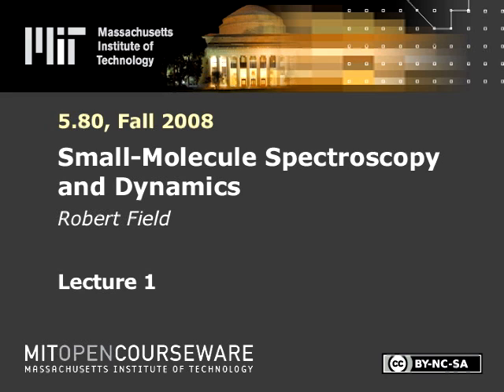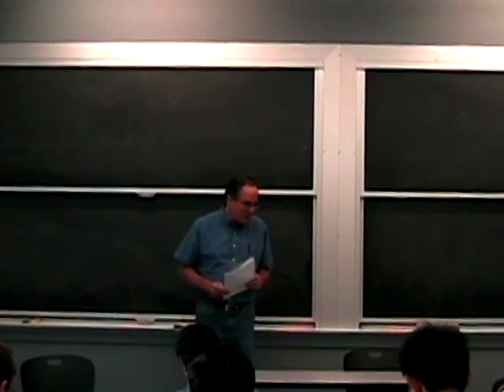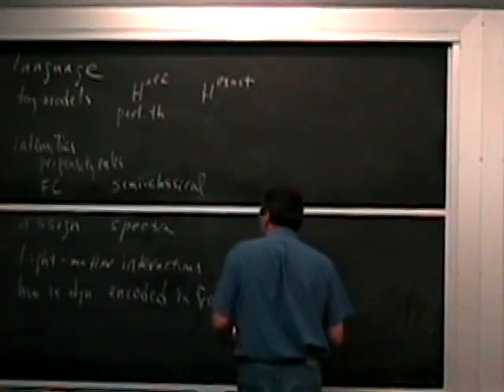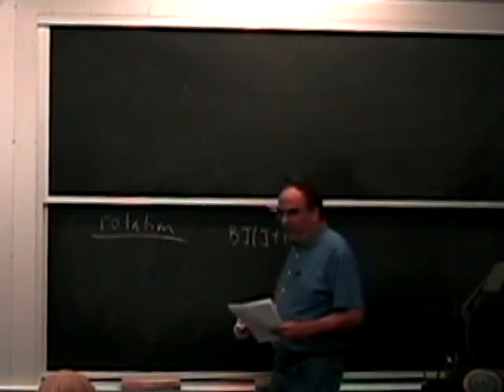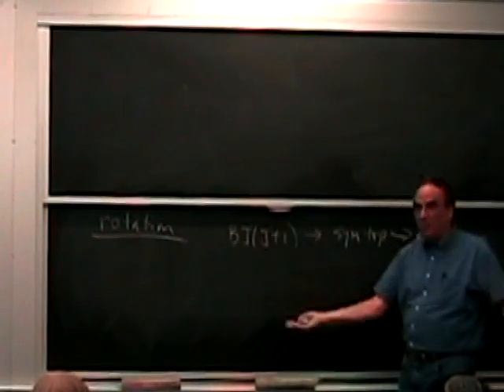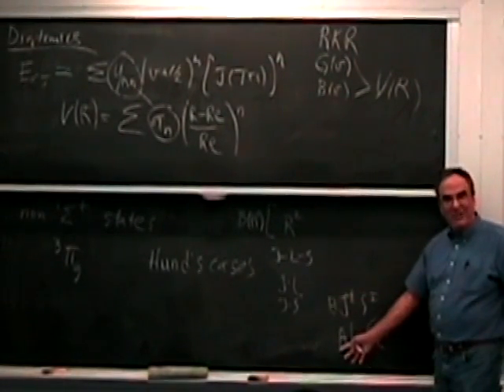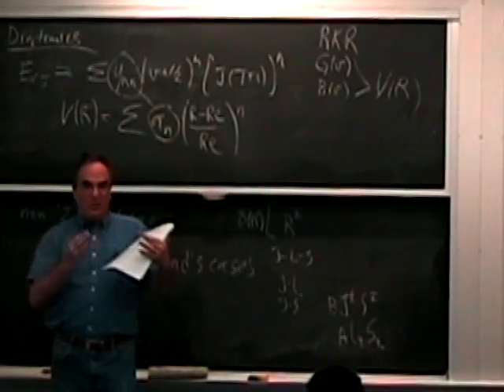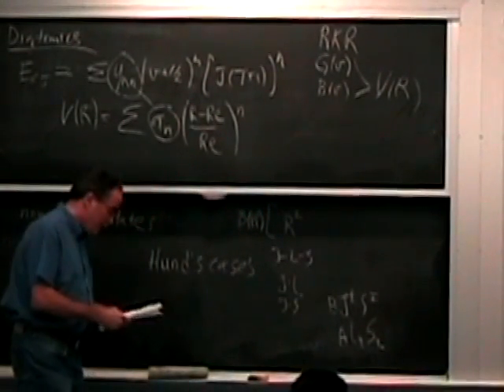Lec 1 | MIT 5.80 Small-Molecule Spectroscopy and Dynamics, Fall 2008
Lecture 1: Matrices are useful in spectroscopic theory
Instructor: Robert Field